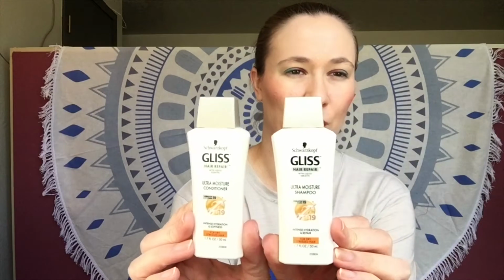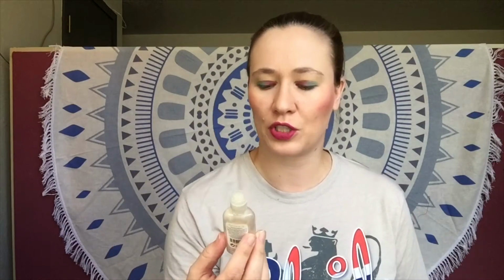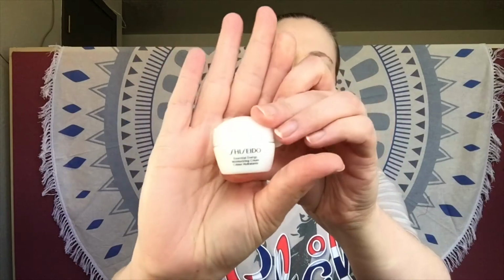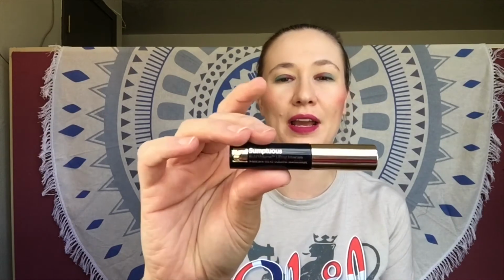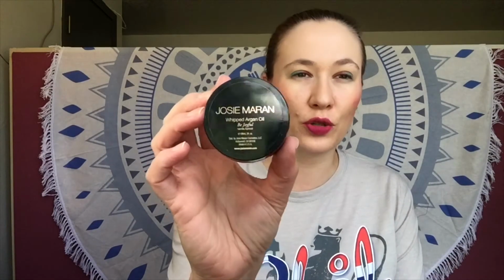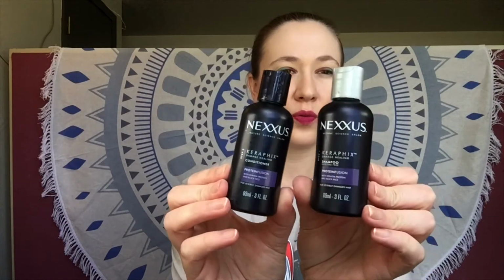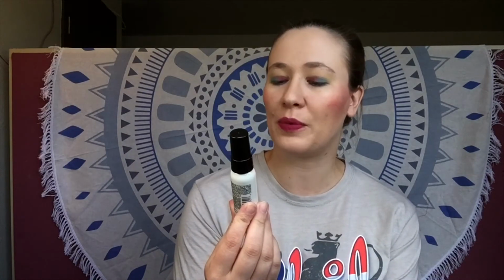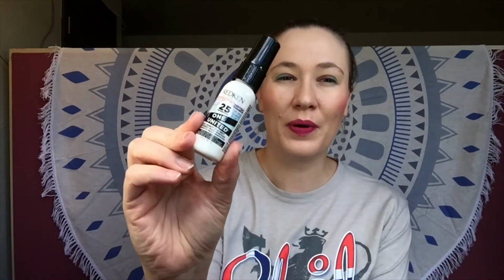Sample Saturday!! Reviews the Size of the Products!! Dr. Brandt, Nexxus, Clinique, Estee Lauder!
Hi Guys!